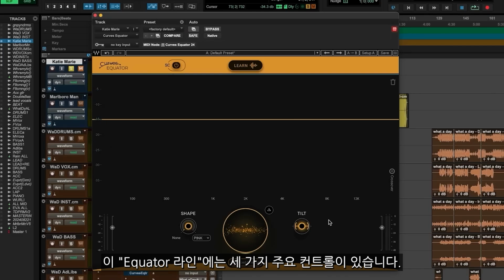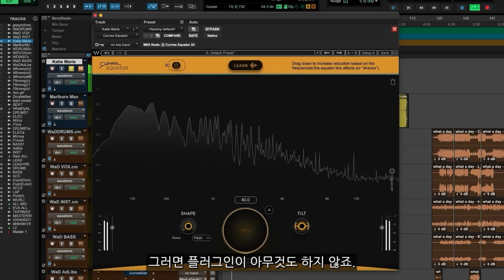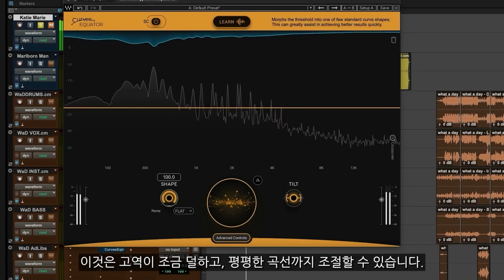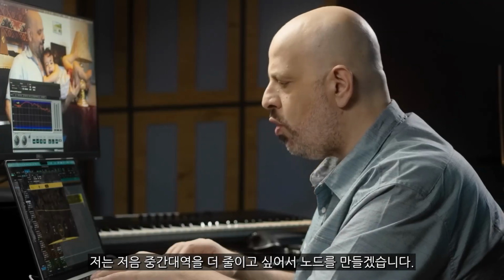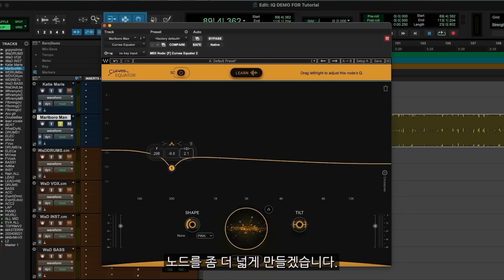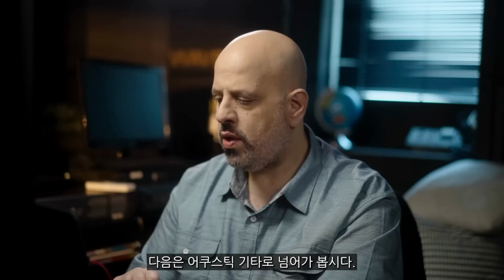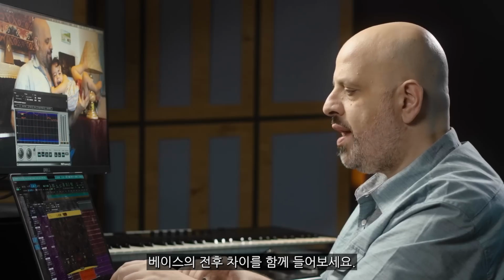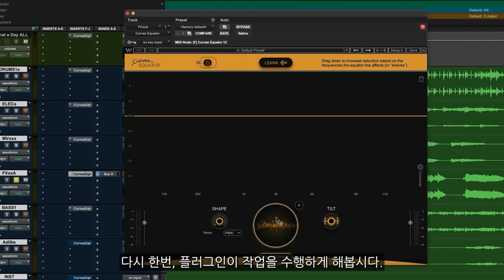🧐 Curves Equator 시작하기: 더 스마트한 공명 억제와 주파수 언마스킹 | Waves Audio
Curves Equator를 활용하여 믹스에서 막힌 느낌을 벗겨내는 방법을 확인해보세요. "학습" 기능은 개인 맞춤형 억제 곡선을 제공하며, 사이드체인 학습 기능은 충돌하는 소스를 분리해줍니다.

Curves Equator는 Waves의 새로운 Curves Spectral Series의 첫 번째 플러그인으로, 2025년 초에 두 개의 추가 Curves 플러그인이 출시될 예정입니다.

0:00 소개
1:02 마스터링 – 예시 1
2:12 마스터링 – 예시 2
3:37 드럼 – 예시 3
3:58 보컬 – 예시 3
4:45 악기 버스 – 예시 3
5:40 베이스 – 예시 3
5:55 모든 스템 – 예시 3
6:38 보컬 – 예시 4
7:10 드럼 – 예시 4
7:38 더블 베이스 – 예시 4
8:17 어쿠스틱 기타 – 예시 4
8:55 모든 스템 – 예시 4
9:58 드럼 – 예시 5
10:11 일렉트릭 기타 – 예시 5
10:38 보컬 – 예시 5
11:25 모든 스템 – 예시 5

“Me Without You” - Nicole Montgomery
프로듀서: Katie Marie

“Marlboro Man” - Jim Woods
작곡, 작사 및 보컬: Jim Woods

보컬 & 키보드: Ari Jacob
드럼: David Dagmi
베이스: Simon Starr
기타: Sun Mailich
랩 스틸: Ben Edgar

“Rain” - Rosa & the Salmons
보컬 & 베이스: Rosa Salamon
드럼: Haim Peskoff
보컬 & 기타: Sun Mailich